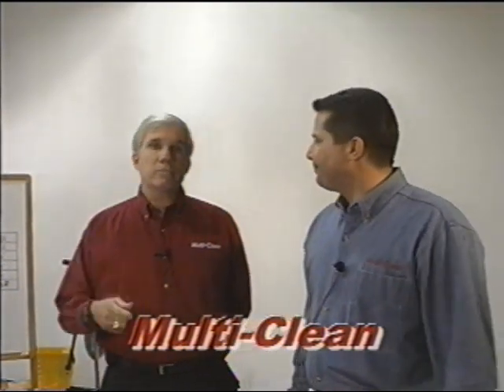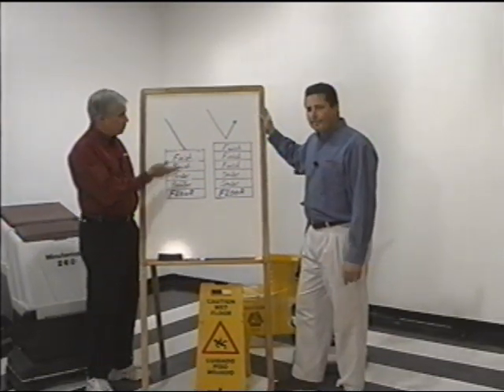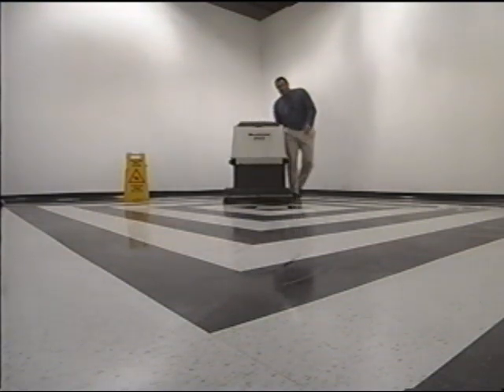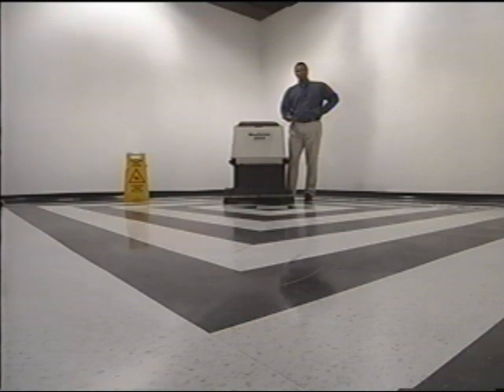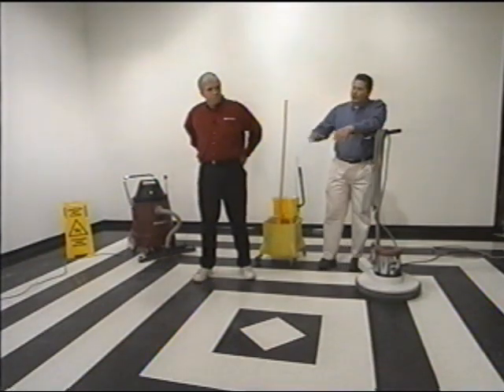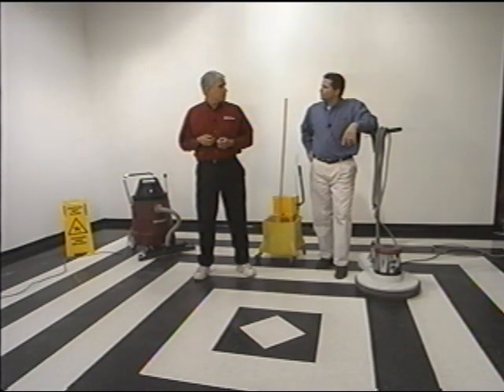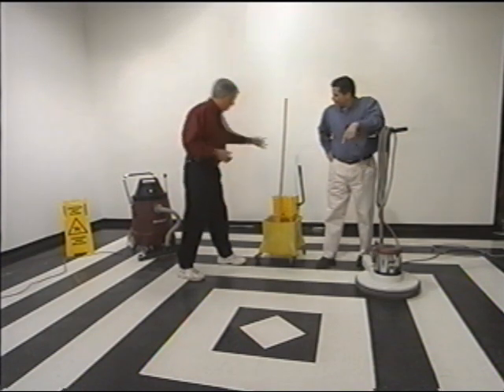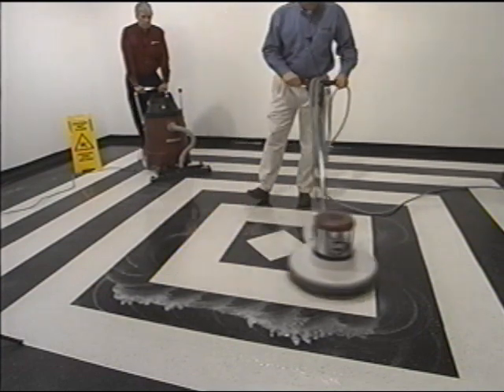Scrub and Recoat 1